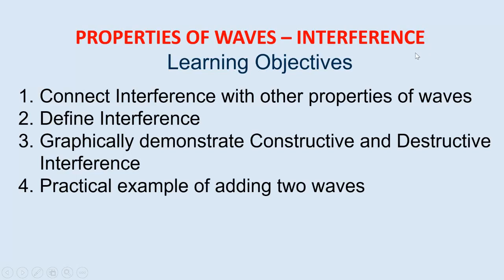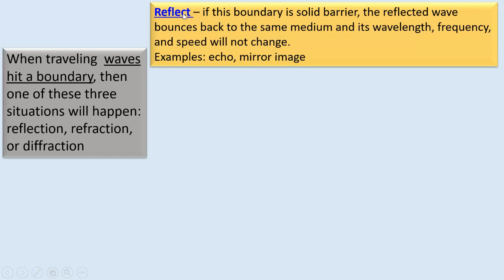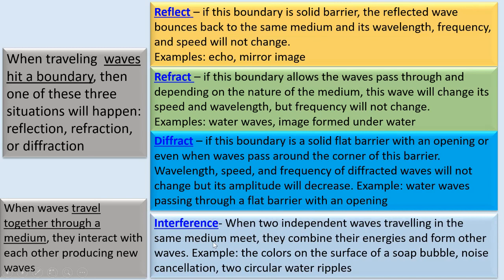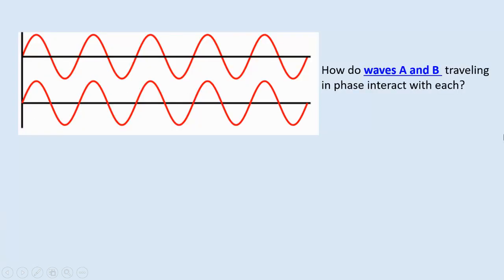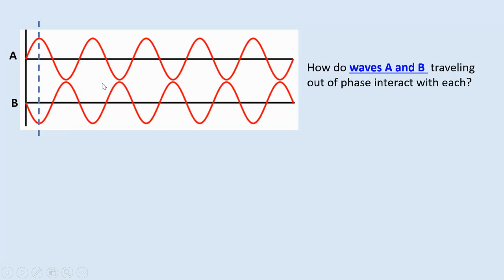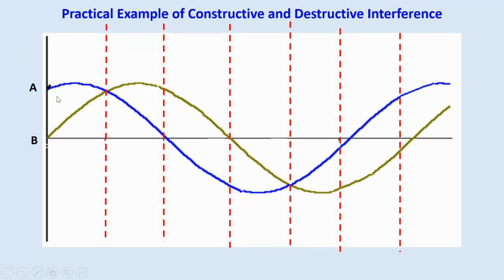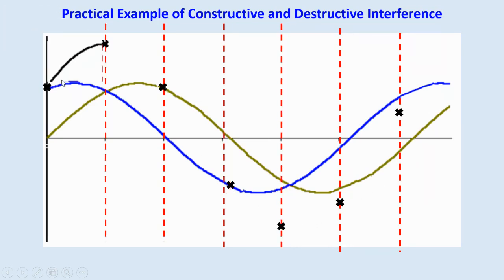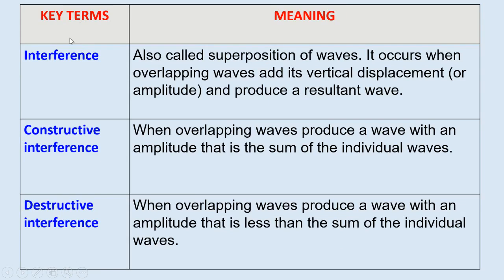LESSON 8 - INTERFERENCE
Learning Objectives
Connect Interference with other properties of waves
Define Interference
Graphically demonstrate Constructive and Destructive Interference
Practical example of adding two waves